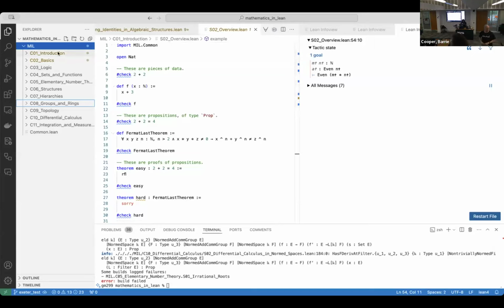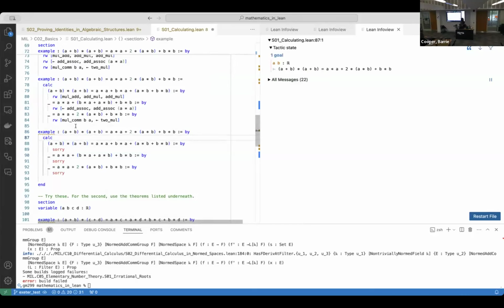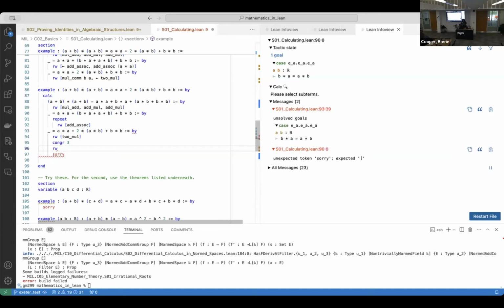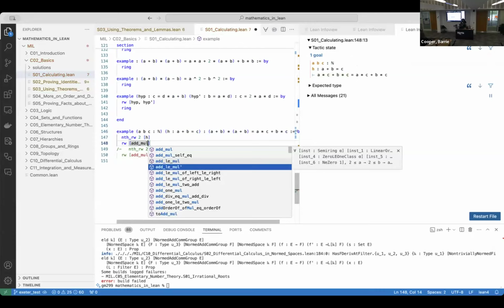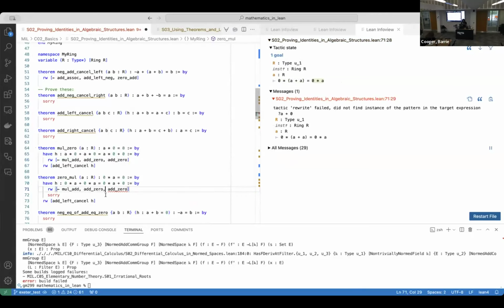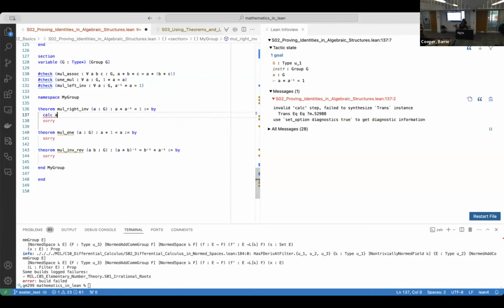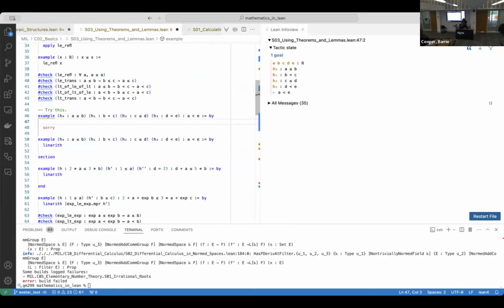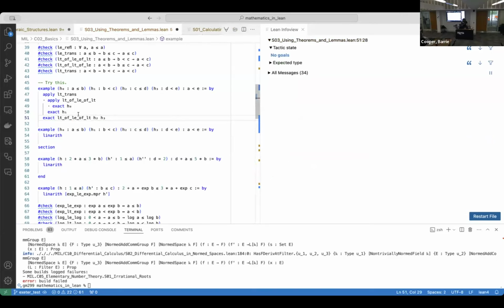Hands-on introduction to "Mathematics in Lean"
A brief introduction to the "Mathematics in Lean" resource designed by Patrick Massot and Jeremy Avigad.

This workshop expands on the previous "Natural Number Game" workshop by introducing the standard Visual Studio Code UI for Lean.

It investigates further basic ideas in Lean: proof by calculation, the apply tactic, and some examples of proof automation via ring.

We see an example of a type class, Group.

Presented by Gihan Marasingha